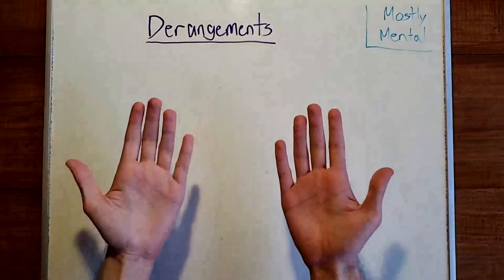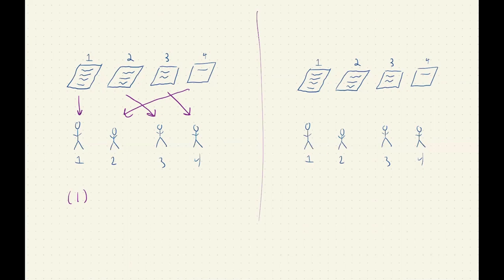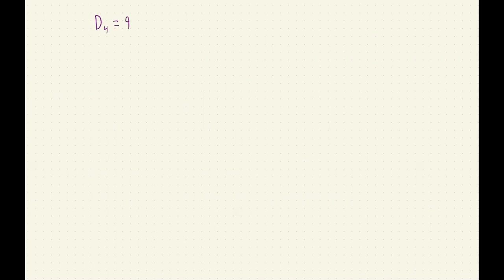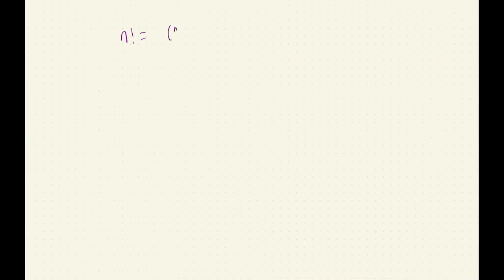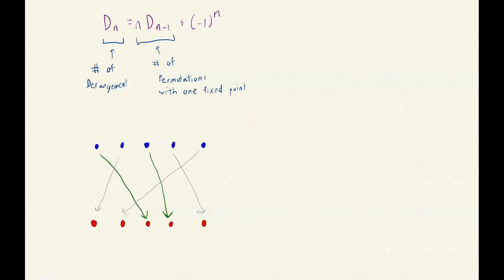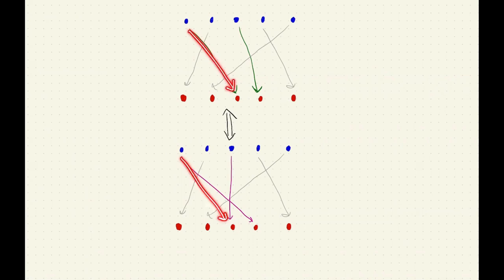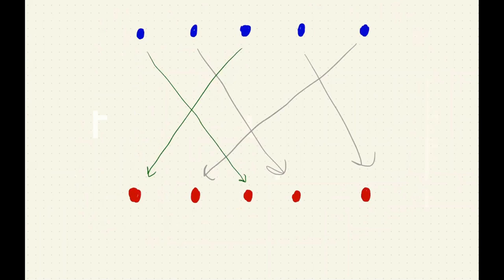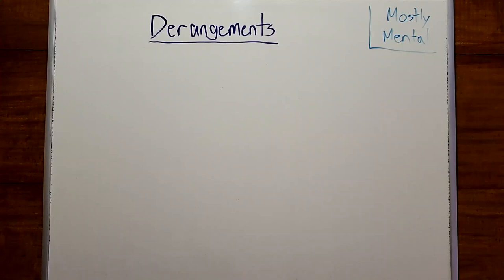Derangements - Trading Places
Derangements are arrangements of a list where nothing ends up in its starting place.  Join me and special guest Maya as we explore their properties.

Sections
0:00 Intro
0:35 Definition
2:12 Counting Derangements
9:21 Recurrence
10:57 Combinatorial Proof
16:06 Conclusion